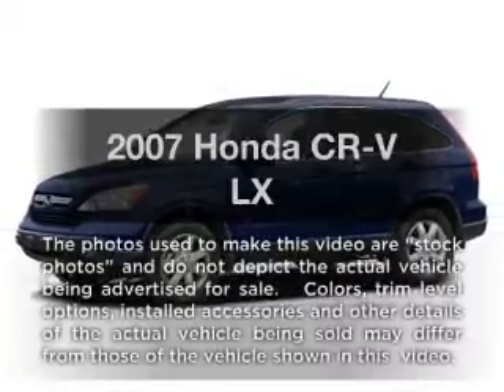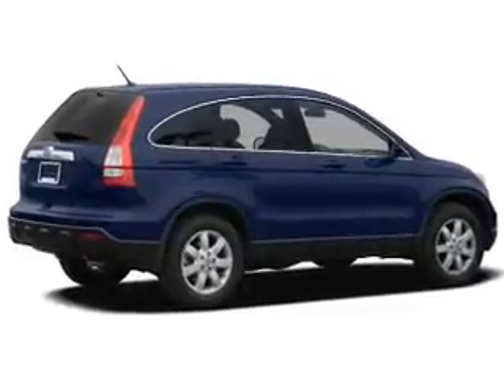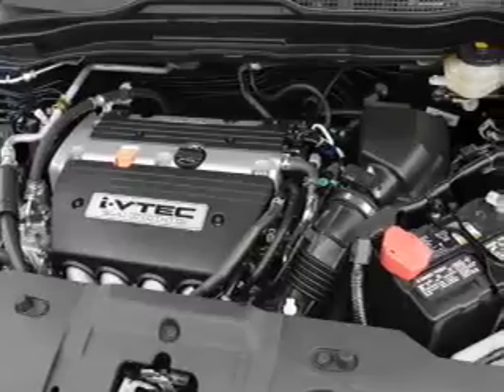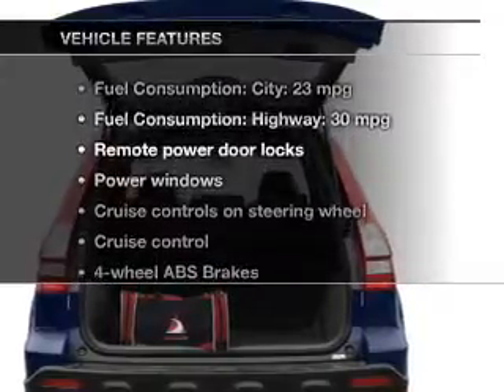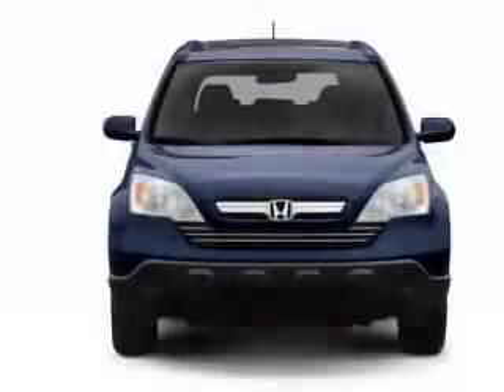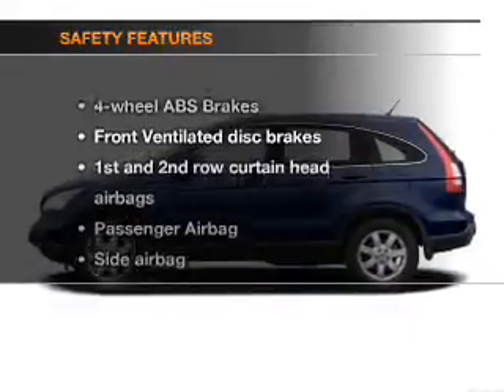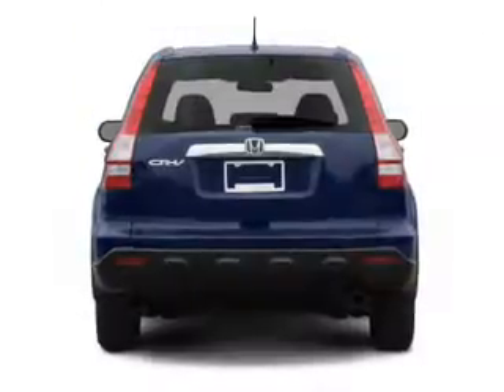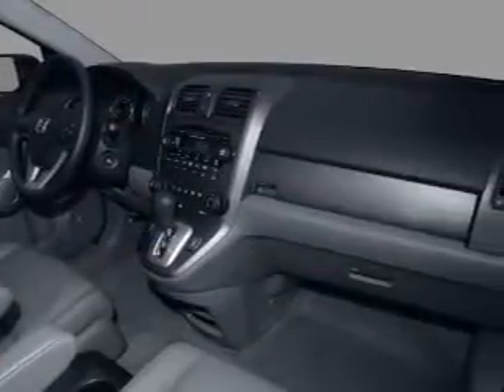2007 Honda CR-V - Manchester NH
Year: 2007
Make: Honda
Model: CR-V
Trim: LX
Engine: 2.4 liter inline 4 cylinder 16 valve
Transmission: 5-Speed Automatic
Color: Tan
Mileage: 100653
Address:
1477 S Willow St